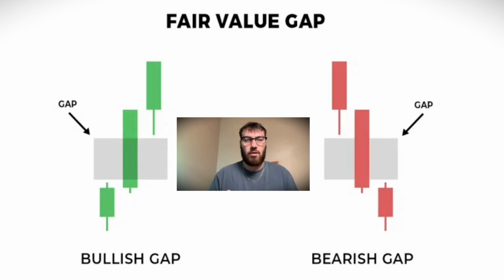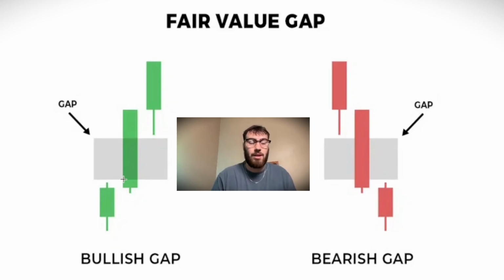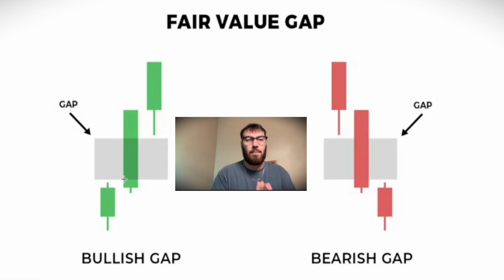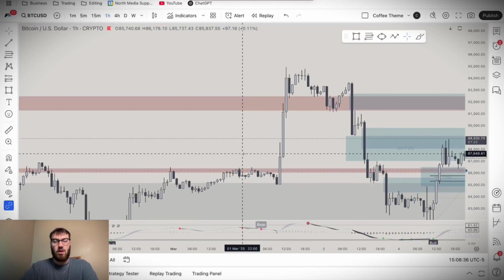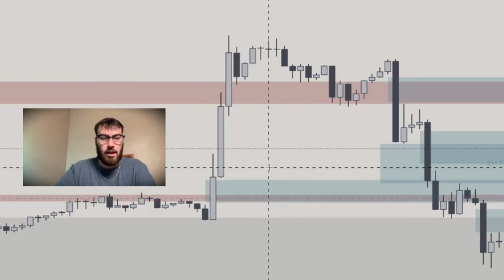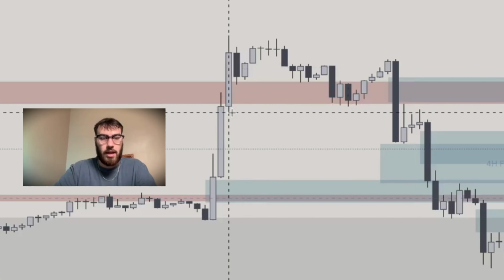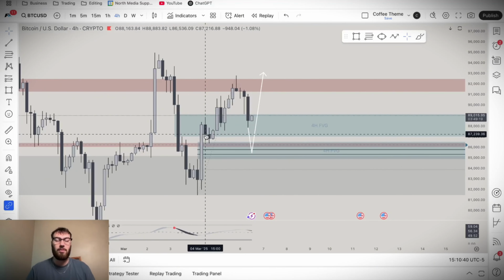The ONLY Beginner Fair Value Gap Video You Need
Follow Me for More Trading Education:
📸 Instagram: @thenoahdiermyer    🐦 X @CryptoNWD

In this video, I’ll break down Fair Value Gaps (FVGs) in the clearest way possible—something you won’t find anywhere else online. If you’re lost in all the FVG world, this video is for you. I’ll simplify FVGs in under 5 minutes so you can start applying them to your trading today.